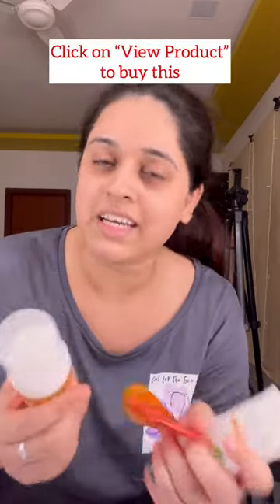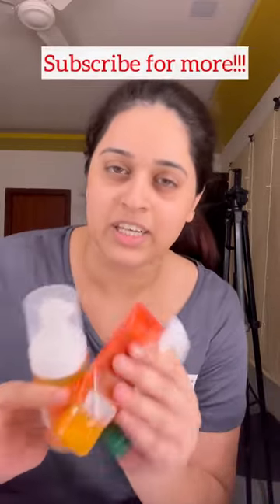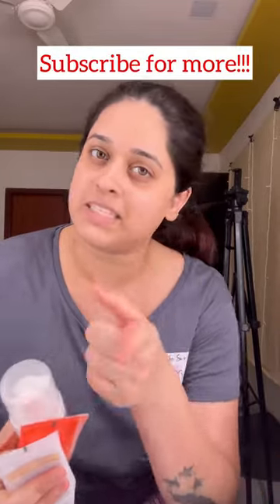😂WHICH FACEWASH IS GOOD😱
✅NaveenRaj Contact through WhatsApp -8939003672 (contact him for CUSTOMISED DIET PLAN & Video Editing)